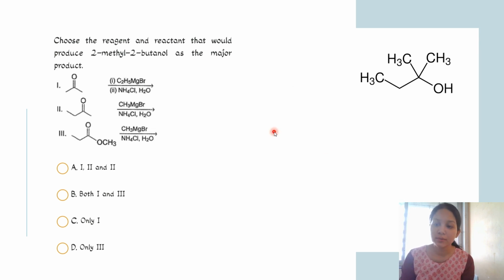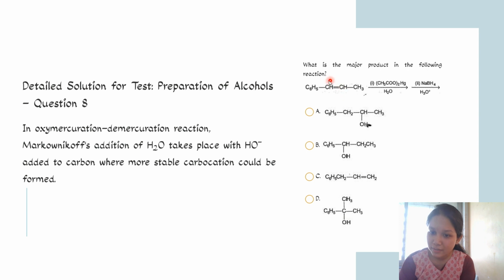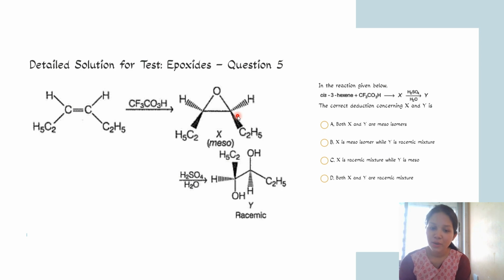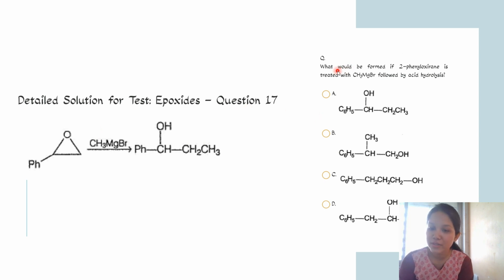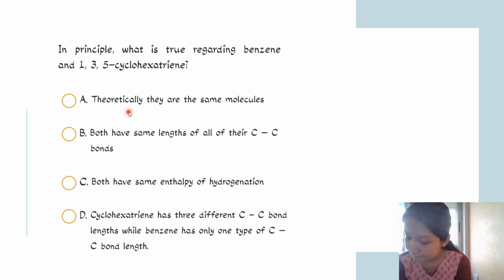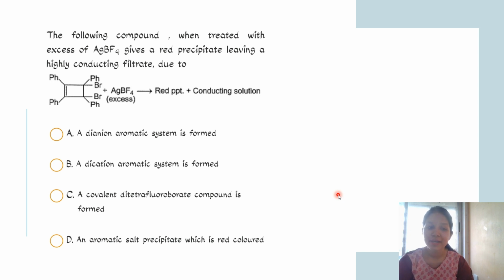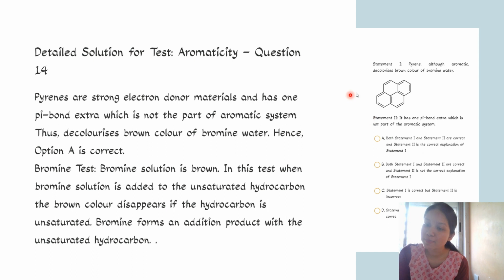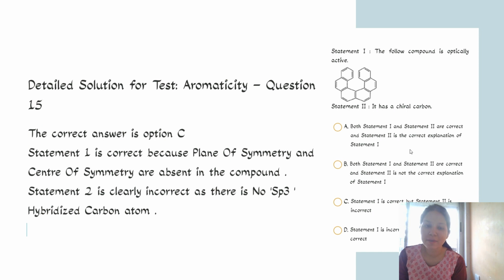Introductory Organic Chemistry I NPTEL Week 8 Tutorial